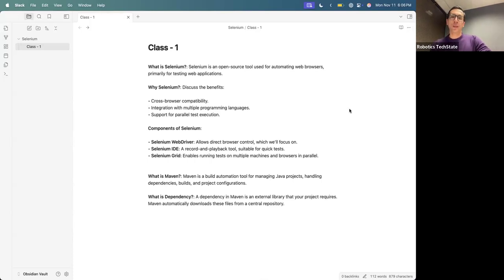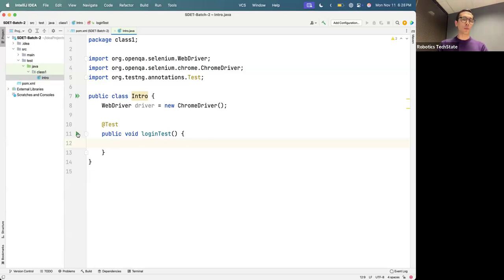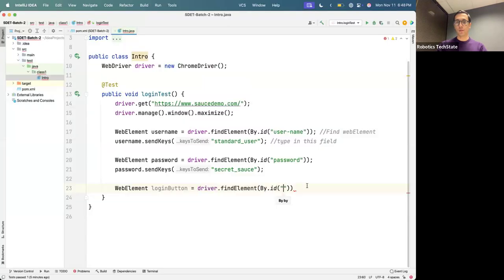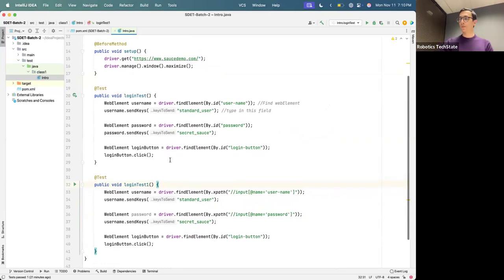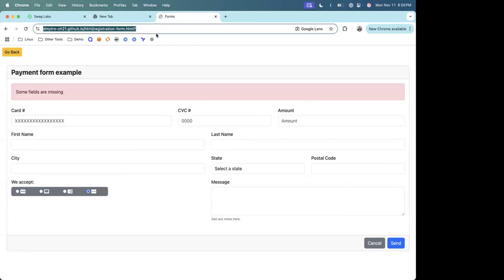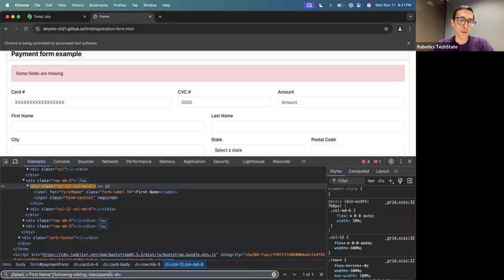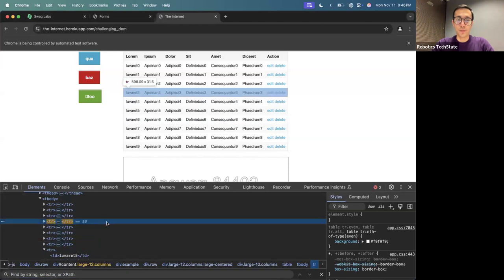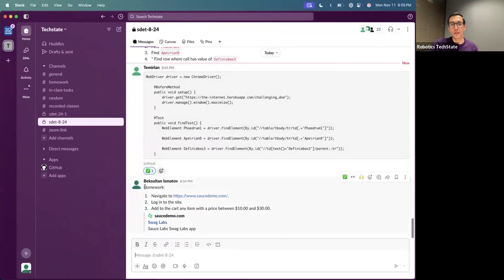Day 64 - Selenium Intro